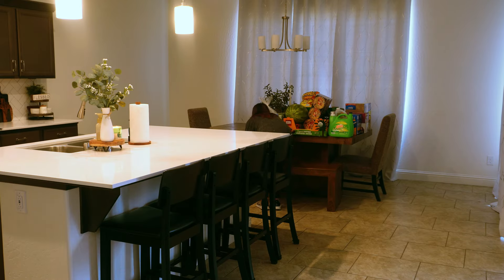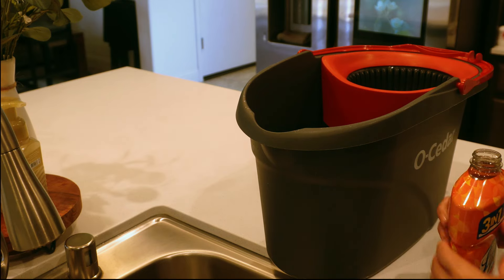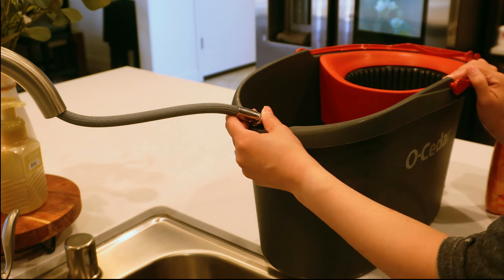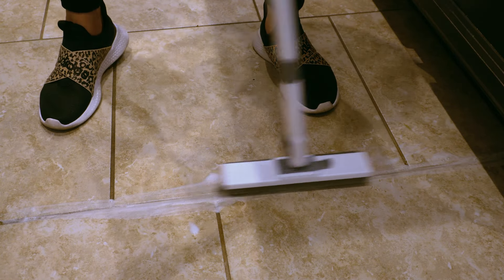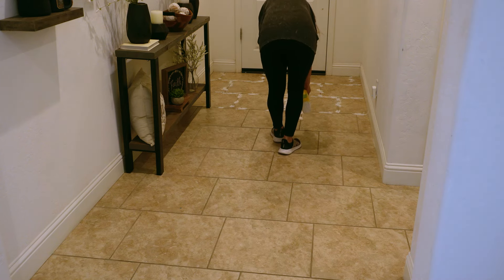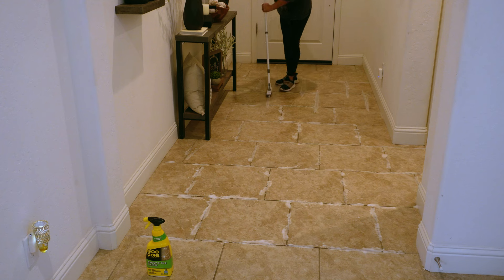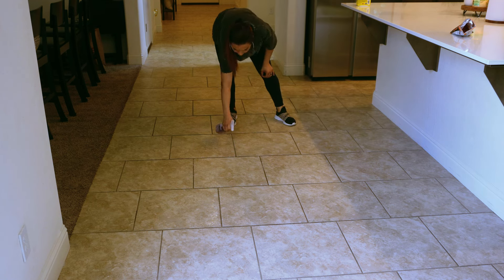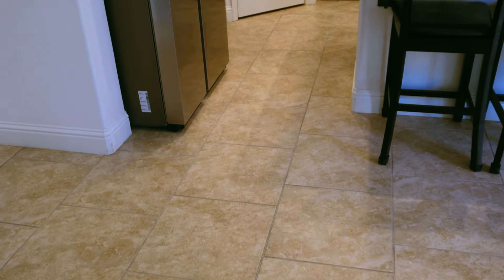✨GET THAT GROUT GLEAMING ✨ INTENSE TILE CLEANING | DEEP CLEAN TILE GROUT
INTENSE TILE CLEANING | DEEP CLEAN TILE GROUT

Today we are tackling my grout downstairs! I've been wanting to clean it before it gets out of control and today is the day I finally do it. I try out 2 different cleaners and a grout brush. I'm a working mom so it's very hard for me to get deep cleaning done, but it's something that I strive to do.

-XOXO

(Amazon) Goo Gone Grout & Tile Cleaner
(Amazon) 4in1 Grout Brush
(Amazon) Bissell SteamShot
(Amazon) O-Cedar Spin Mop
(Amazon) Rubbermaid Power Scrubber
(Amazon) Under Cabinet Puck Lights
(Amazon) Kitchen Appliance Sliders
(Amazon) Razor Blade Scrapper
(Amazon) Flexible Scrubbing Screen
(Amazon) Shower Shelves
(Amazon) Aluminum Mouse Pad